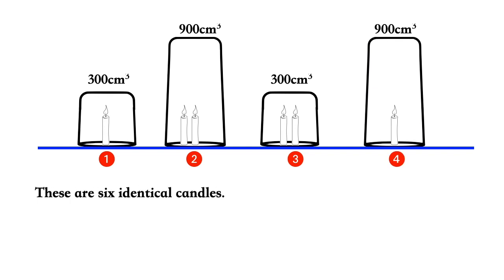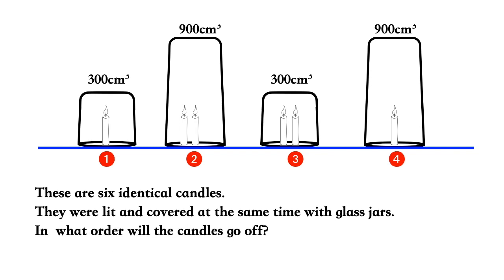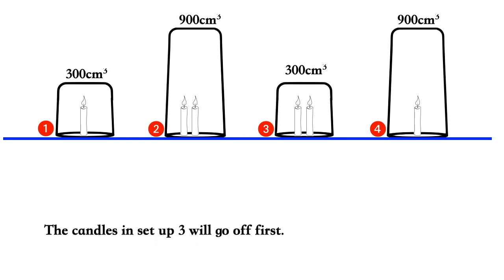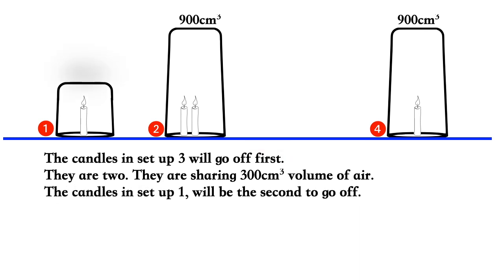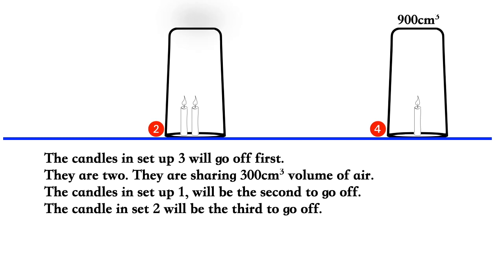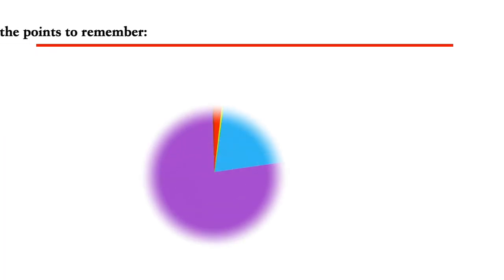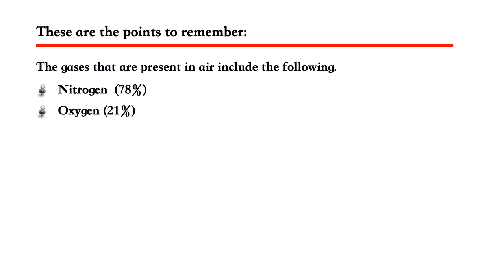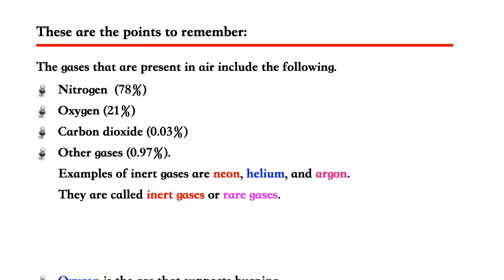Digital Lesson 6(a) Explainer: Composition of Air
Explains the composition of air